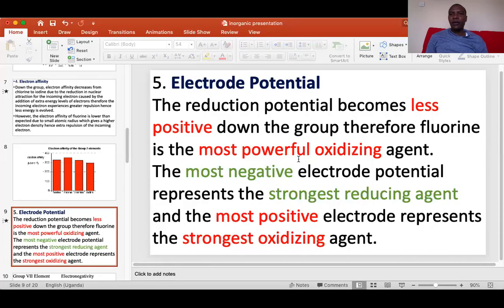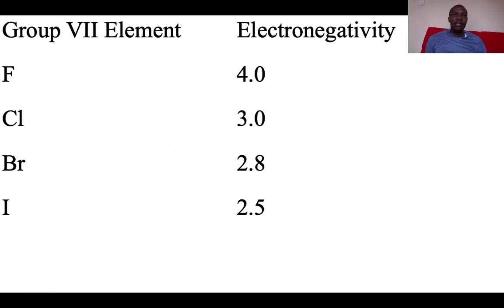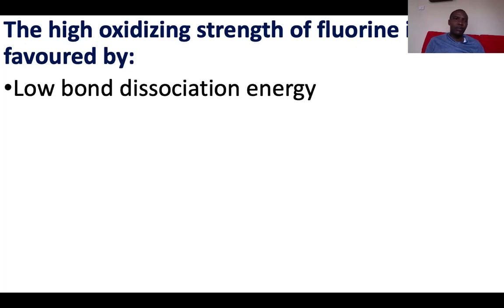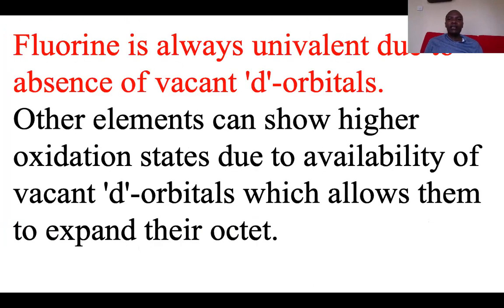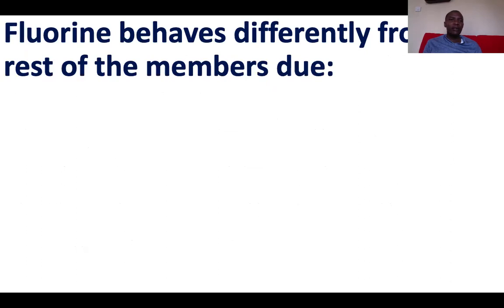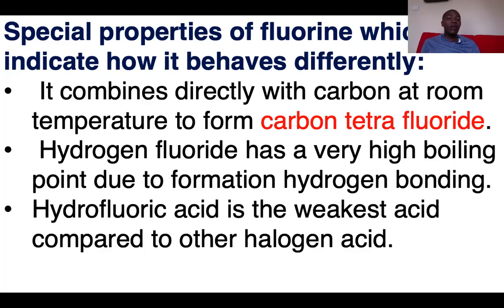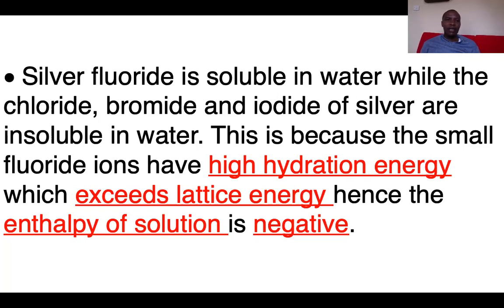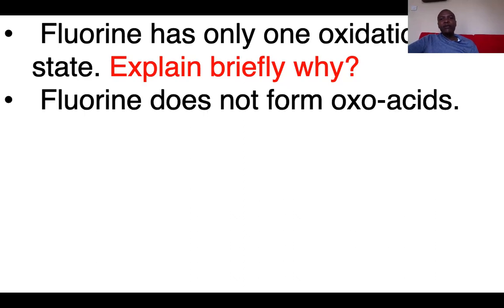HALOGEN PERIODIC TRENDS 2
this is a continuation of periodic table trends of halogens.